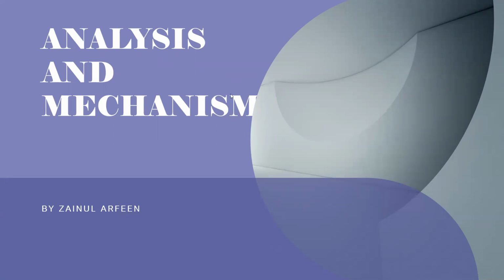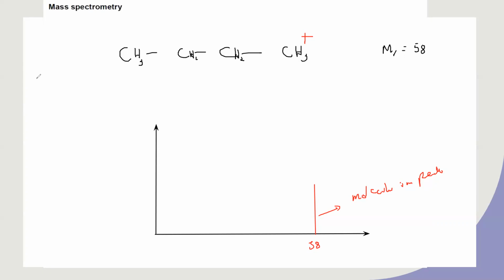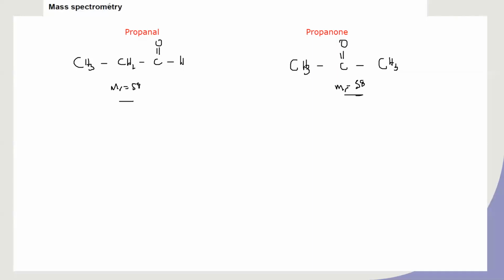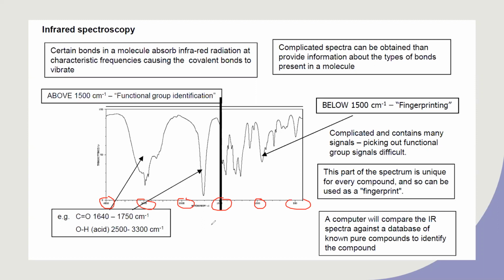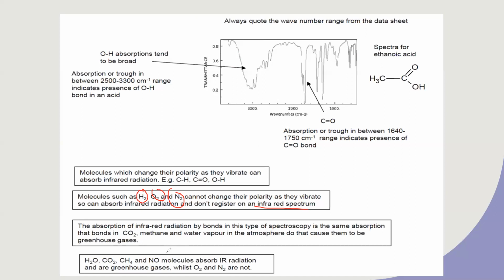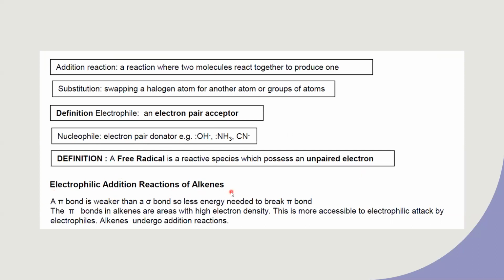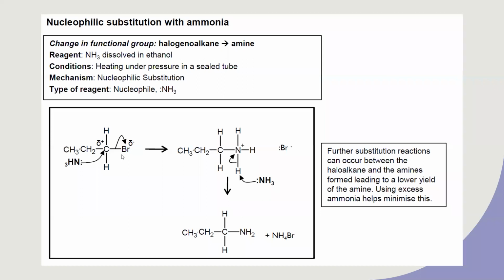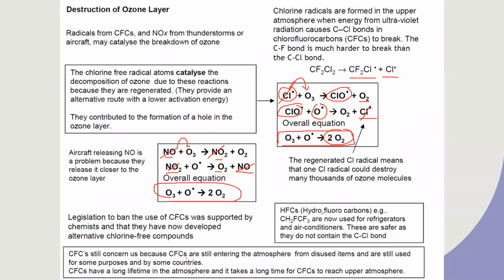Analysis and mechanismsl As Chemistry Unit 2 lesson 12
Analysis and mechanisms